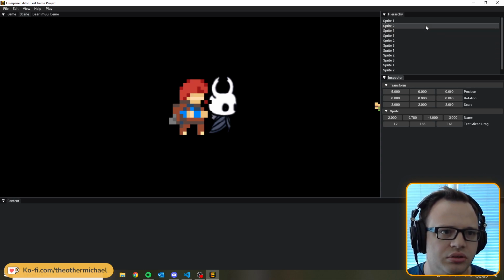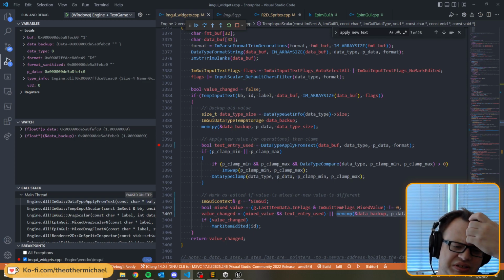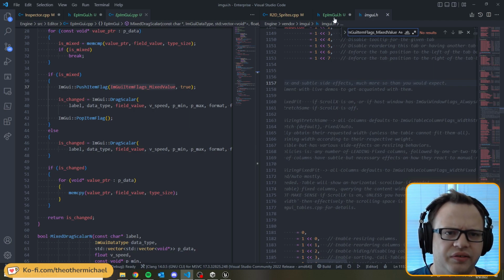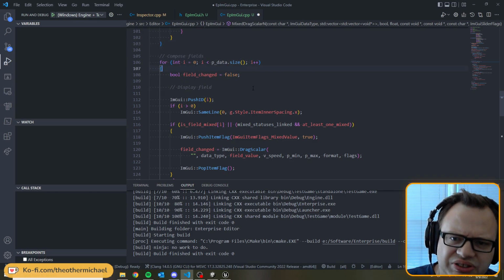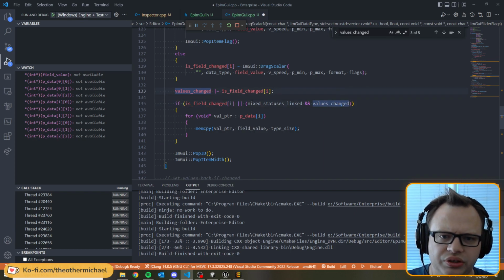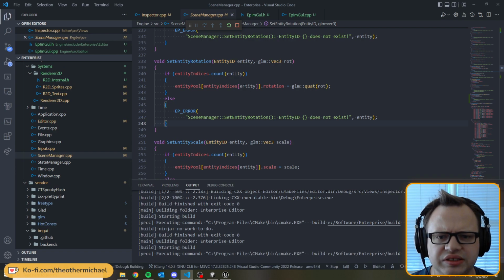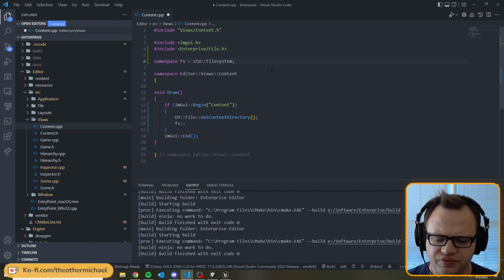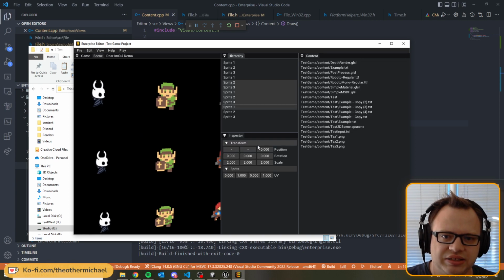Enterprise Engine | ImGui + Content Drawer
In this game engine coding session, we wrapped up our custom Dear ImGui extensions, and started thinking about the UI for loading assets.